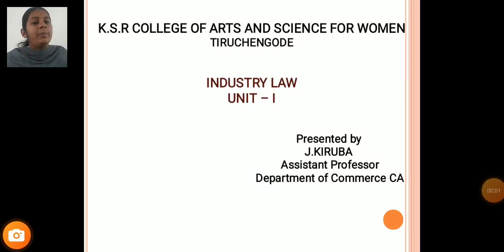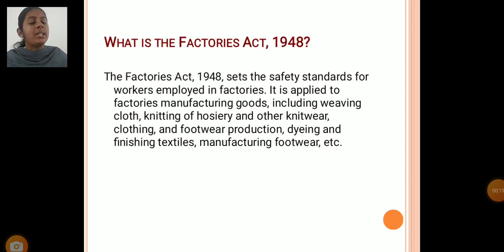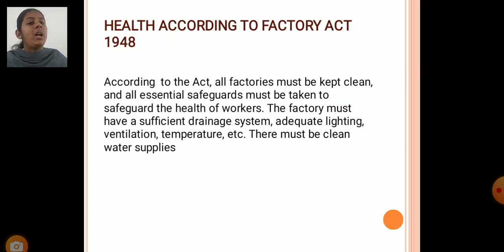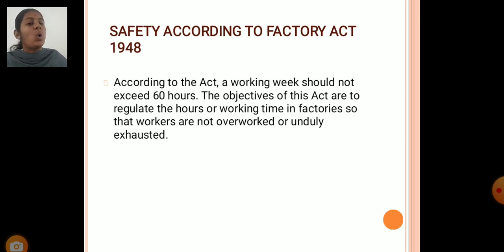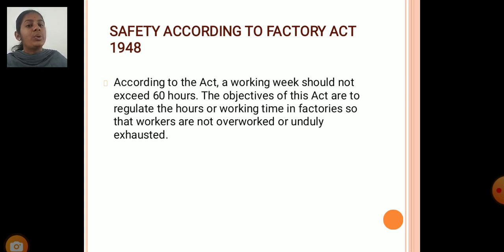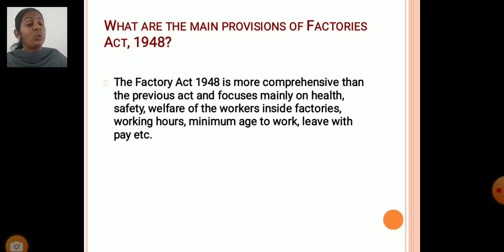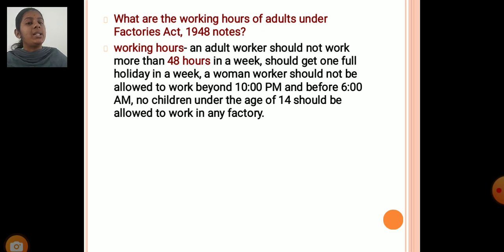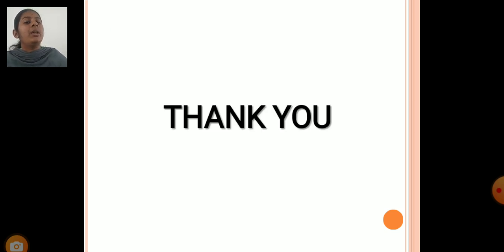LCS : INDUSTRIAL LAW UNIT I | Ms. J. KIRUBA | COMMERCE CA